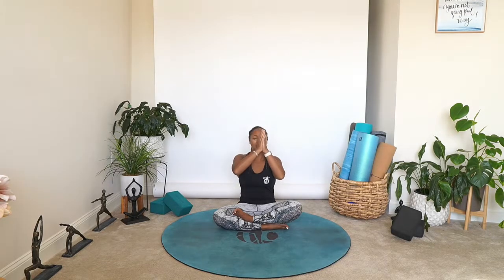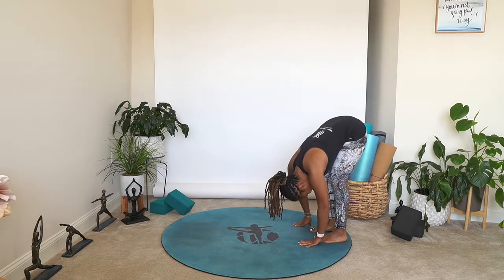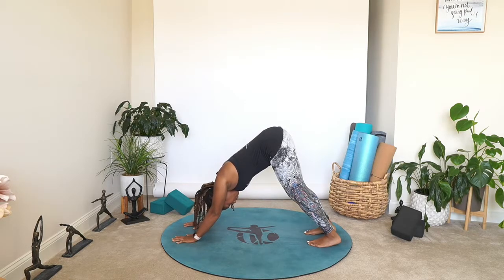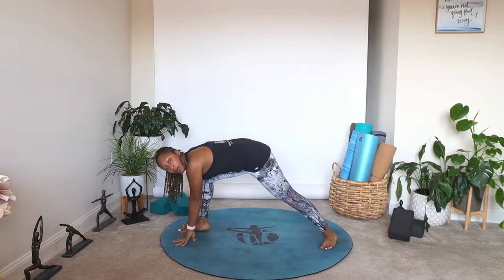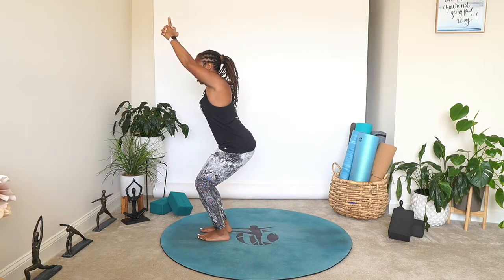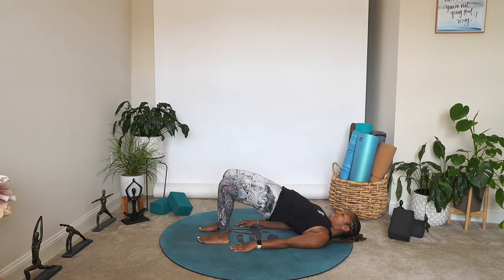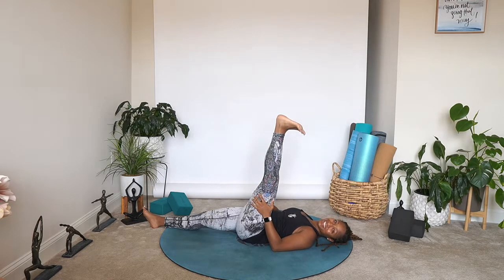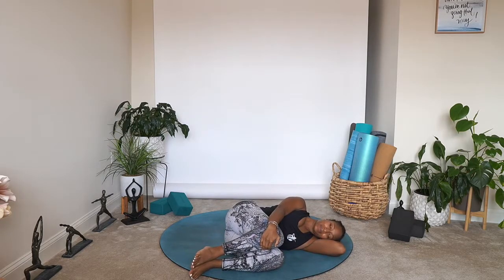Morning Yoga with Tianna | Building leg strength | Quad and inner thigh focus | 60 minutes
Morning Vinyasa Yoga Class led by yoga teacher Tianna Christine.
Yoga practice designed with you in mind.

Leave a comment on the class below.

Live class every Saturday morning 8:30am EST

My Offerings

*** Corporate Yoga ***
Virtual and in-person corporate yoga sessions

*** Private Yoga ***
Personalized instruction with a private class to help you get into alignment

*** Group Yoga ***
Wellness events, birthdays, self-care sessions, and more

As with all exercise programs, when using our yoga videos, you need to use the best judgment.  To reduce and avoid injury, you will want to check with your doctor before beginning any fitness program.  By performing any fitness exercises, you are performing them at your own risk.  Tianna Christine will not be responsible or liable for any injury or harm you sustain as a result of our online fitness videos or information shared on our channel.